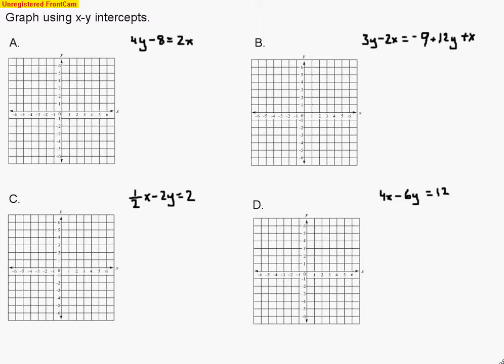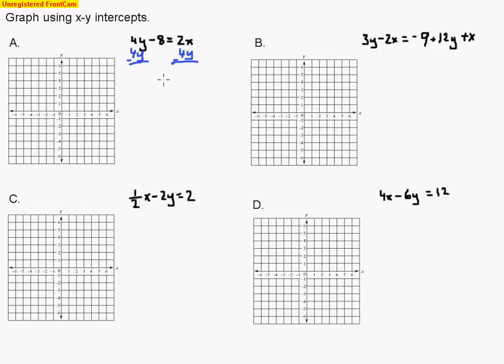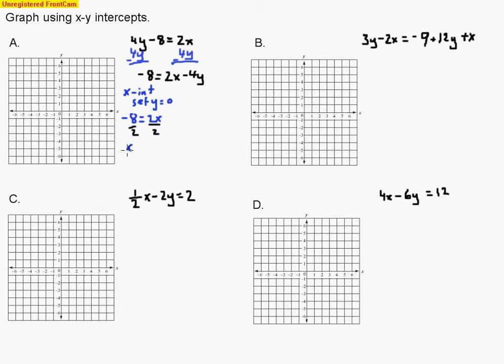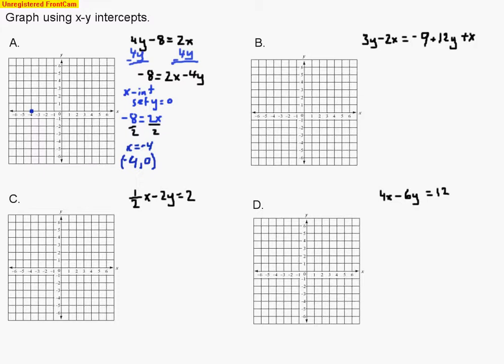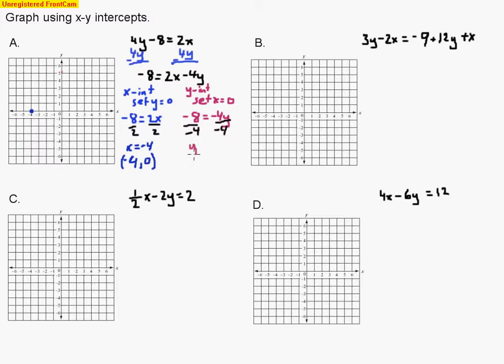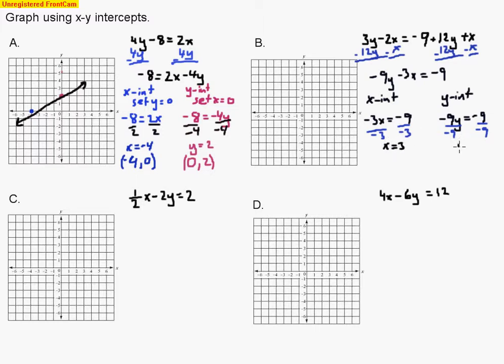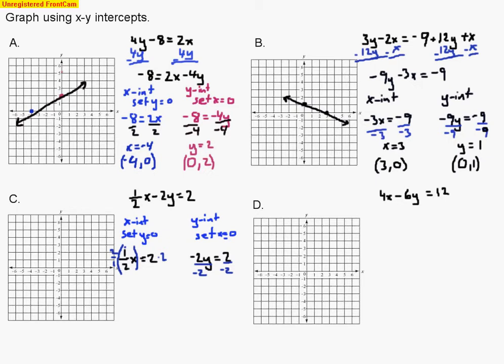Algebra B day 31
Lesson for page 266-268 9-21 odd,25,27,40